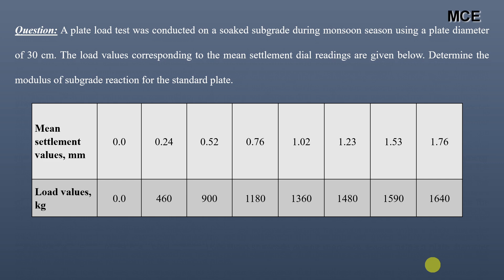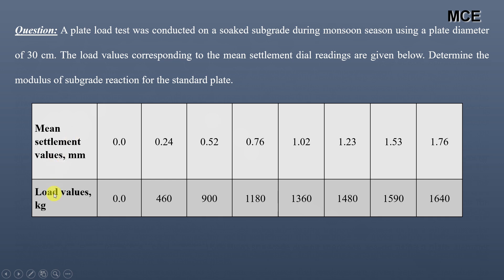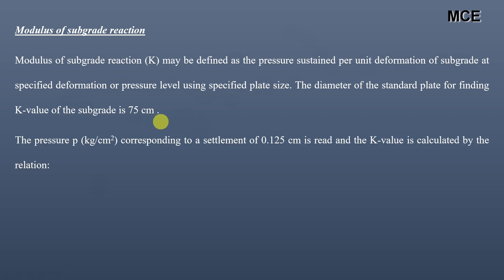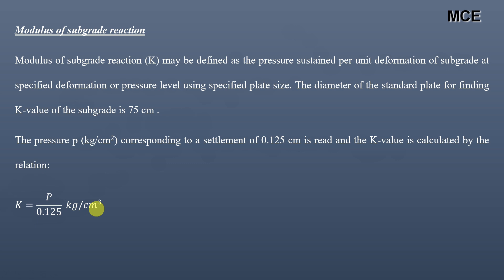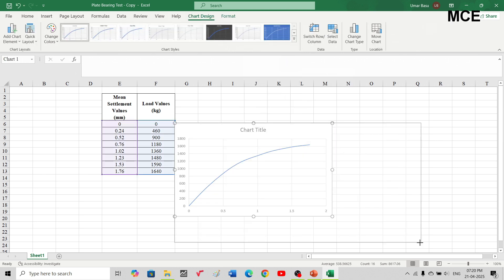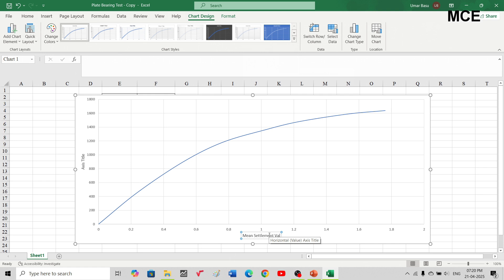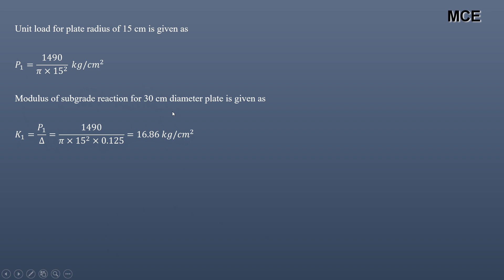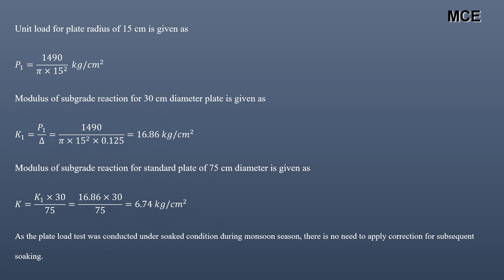How To Determine Modulus of Subgrade Reaction of Standard Plate From Plate Bearing Test| Problem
In this video we will learn How To Determine Modulus of Subgrade Reaction of Standard Plate From Plate Bearing Test.

Question: A plate load test was conducted on a soaked subgrade during monsoon season using a plate diameter of 30 cm. The load values corresponding to the mean settlement dial readings are given below. Determine the modulus of subgrade reaction for the standard plate.